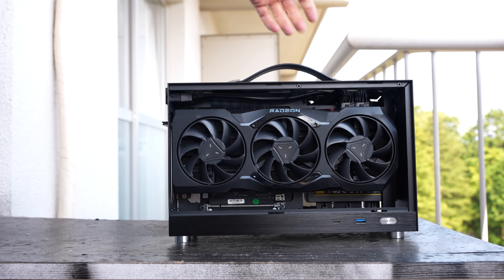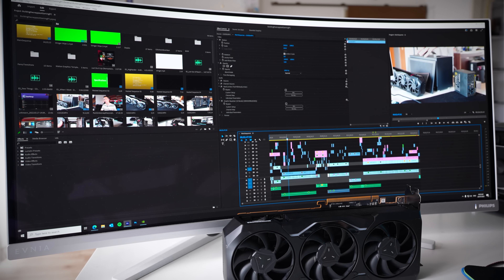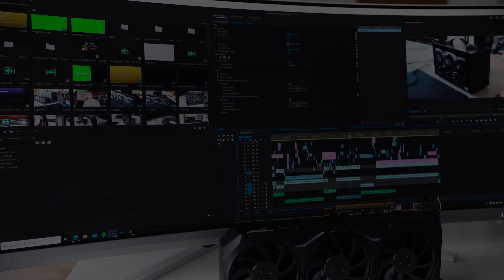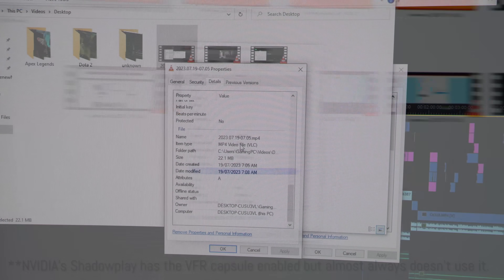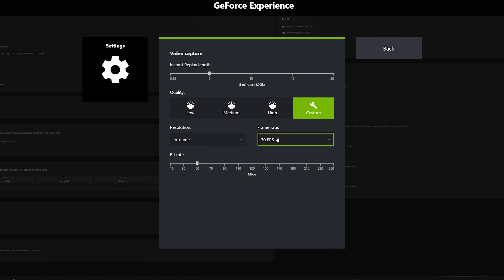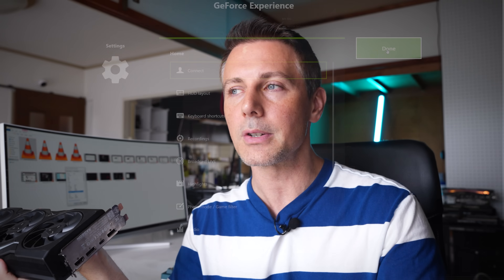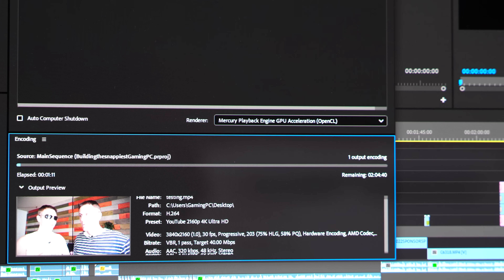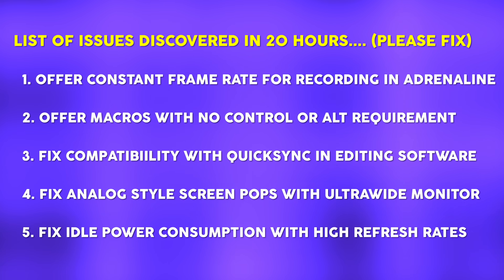This ONE issue stopped me from Using the RX 7900 XTX in my PC...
After just recently making a new snappy rig, I noticed a post render problem, however after further investigating the issue, I noticed it had to do with RX 7900 XTX, and more specifically Adrenaline Software from AMD... Let's discuss.

Chapters
00:00 What happened in the previous video?
01:18 Yesterday's issue and identifying the problem.
02:37 Adrenaline, especially Radeon Relive... I never expected this... VFR only...?
05:33 3 other problems I had whilst using the RX 7900 XTX reference card.
07:38 Overview of the radeon problems I had with RX 7900 XTX.
08:31 Constantly learning new things...
10:01 How does the Ryzen 7000 series compare to the other CPUs in terms of latency?